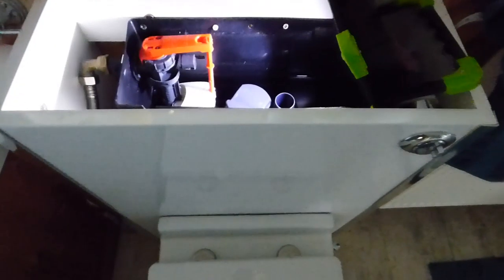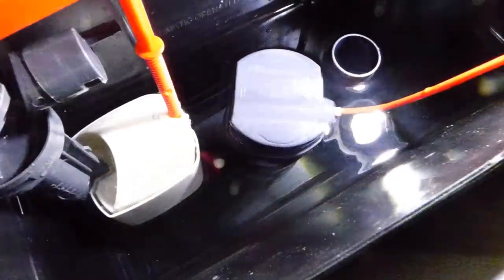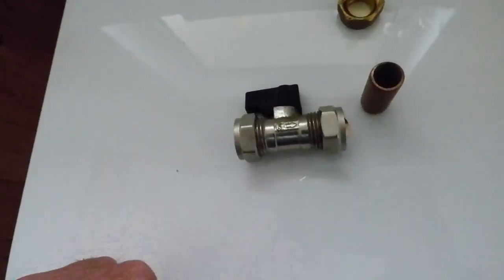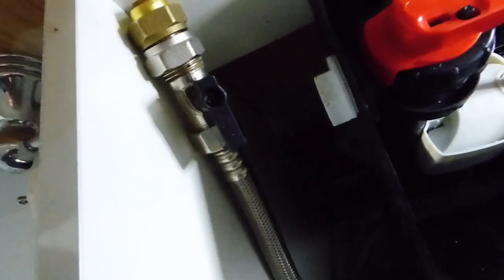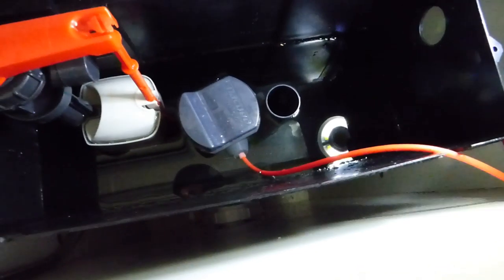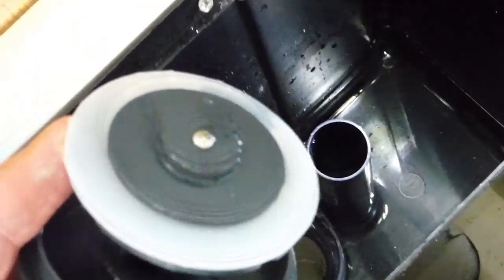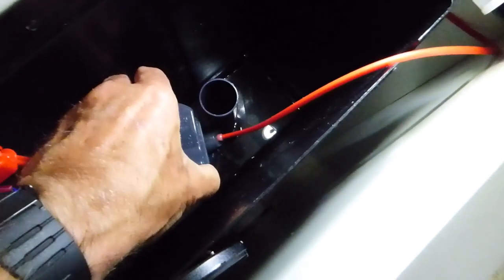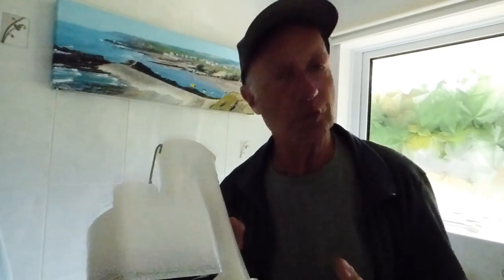Water running into the WC pan. How do I stop it?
Whether you have the problem of water running continuously after flushing, or a gentle trickle of water running into the pan all the time, here is how to fix it.
Saved money on hiring a plumber?